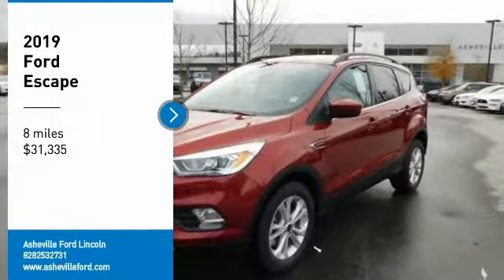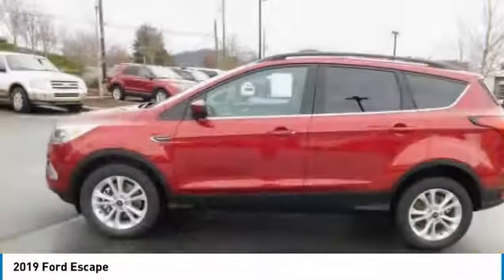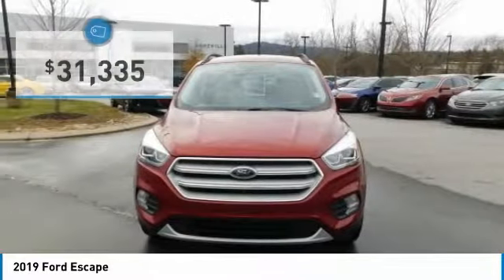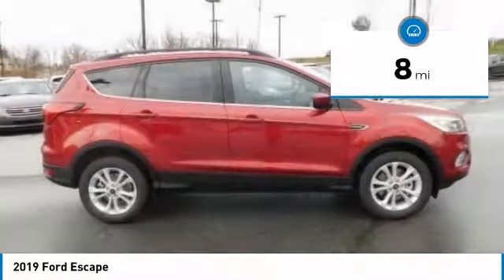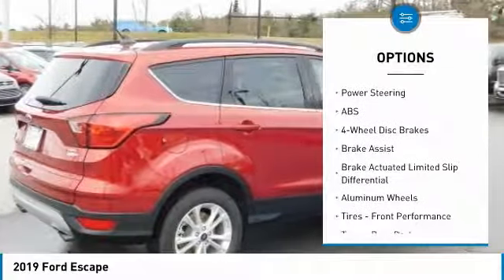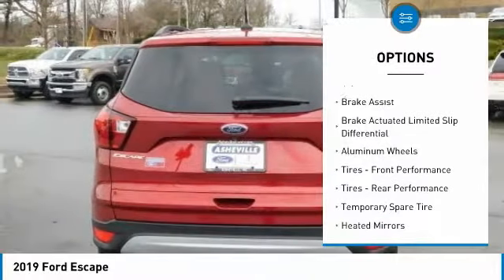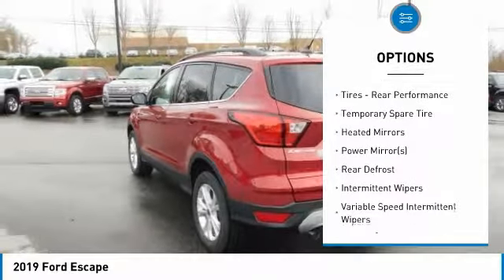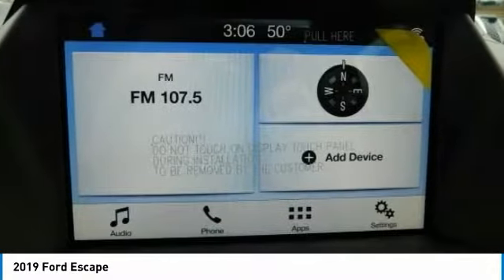2019 Ford Escape AshevilleFord 219531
2019 FORD ESCAPE Asheville, NC
Stock# 219531

2019 Ford Escape SEL EcoBoost 1.5L I4 GTDi DOHC Turbocharged VCT Ruby Red Metallic

22/28 City/Highway MPG